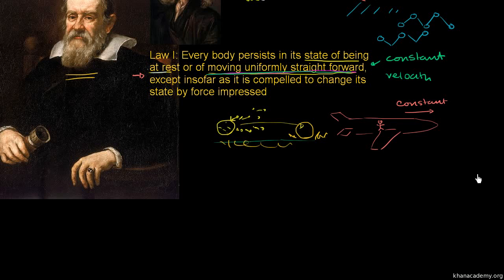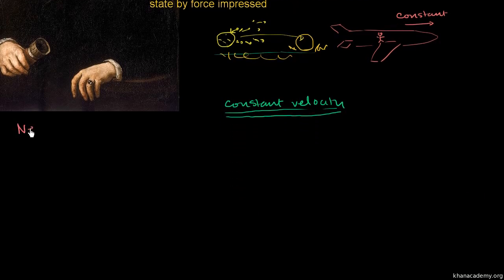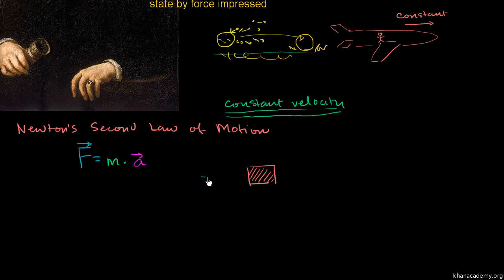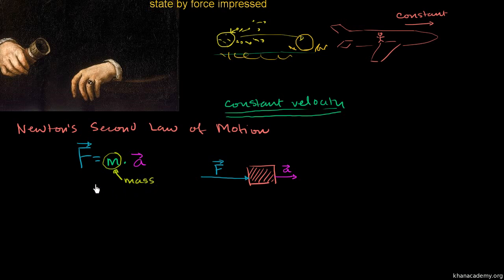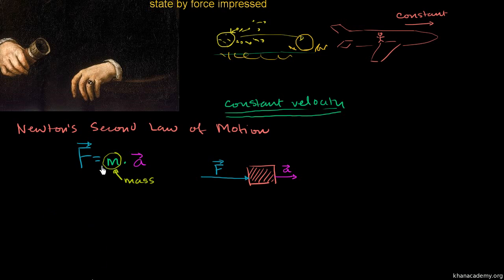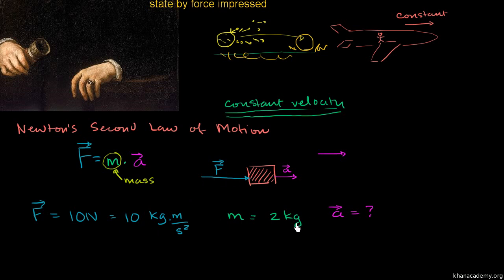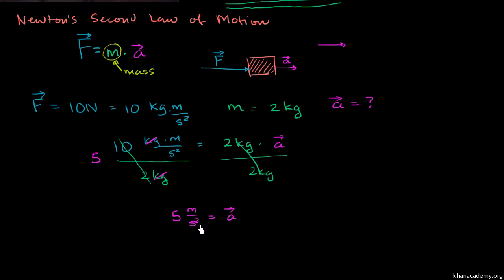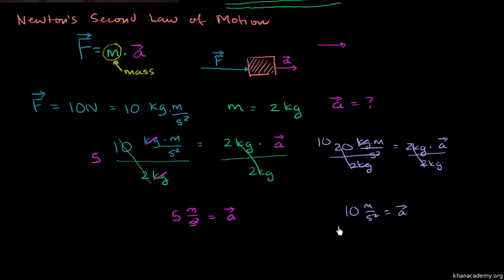ou9YMWlJgkE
Newton's second law of motion pertains to the behavior of objects for which all existing forces are not balanced. The second law states that the acceleration of an object is dependent upon two variables - the net force acting upon the object and the mass of the object.